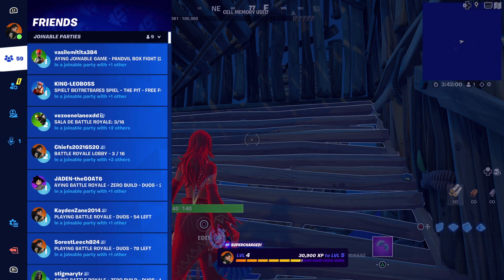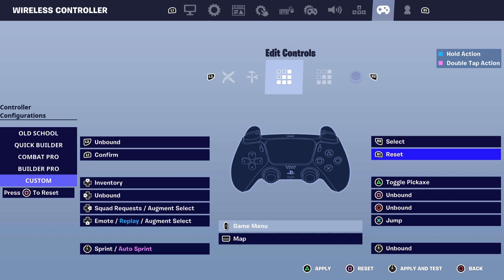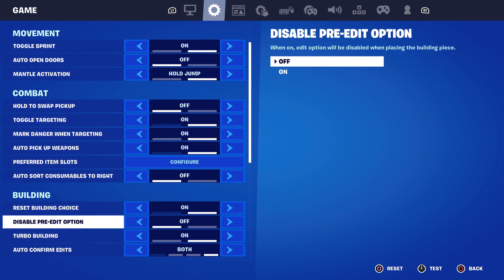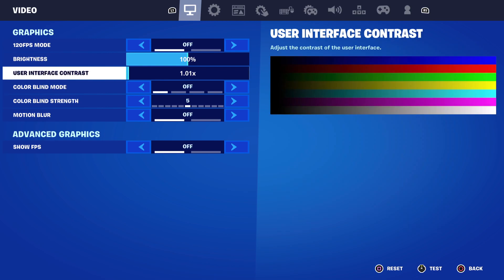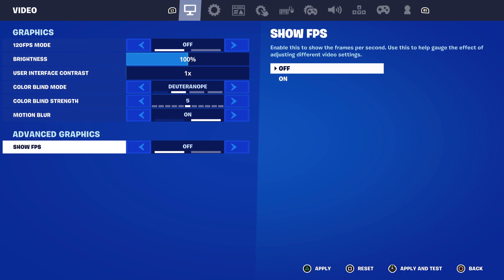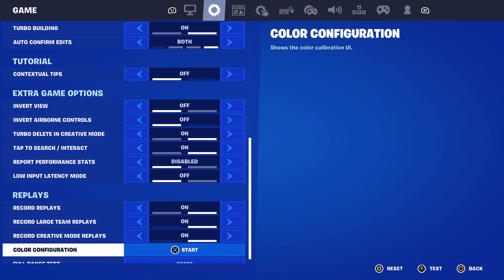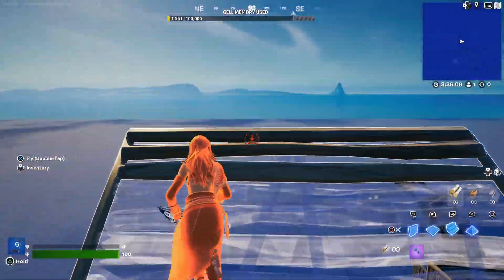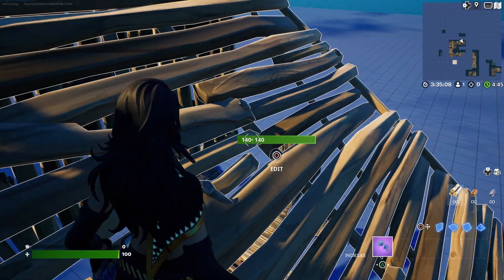Discover the Ultimate Fortnite Settings to Dominate the Competition! Chapter 4, Season 3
Are you ready to take your Fortnite skills to the next level? Look no further! In this action-packed video, we dive deep into the best settings for Chapter 4, Season 3 of Fortnite. Whether you're a seasoned player or just starting out, optimizing your game settings can make a world of difference in your performance.

Join us for this exciting Fortnite adventure and unlock the full potential of your gameplay. Get ready to level up your skills, dominate the battlefield, and become the Fortnite champion you've always aspired to be. Let's dive into the world of Fortnite settings in Chapter 4, Season 3!